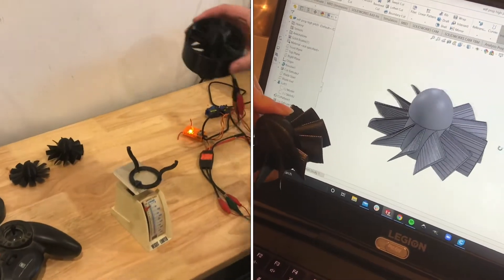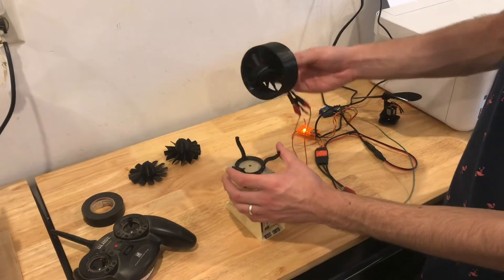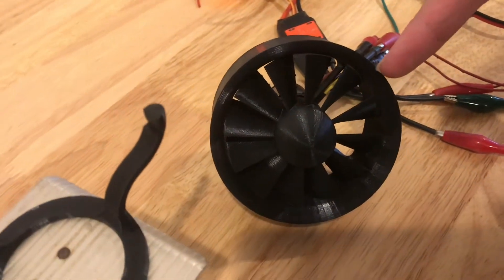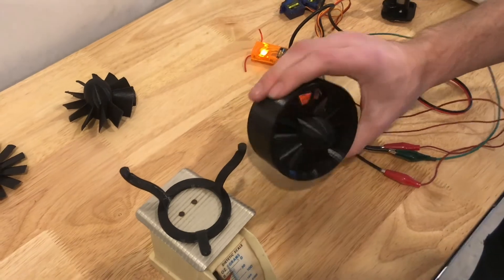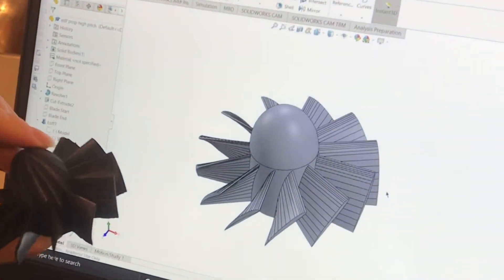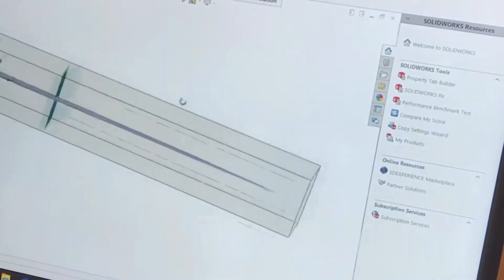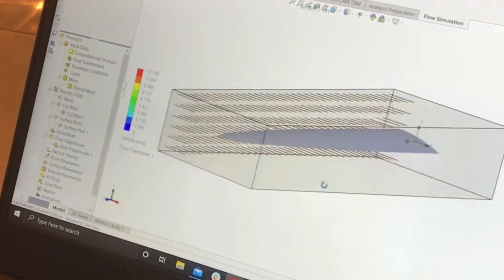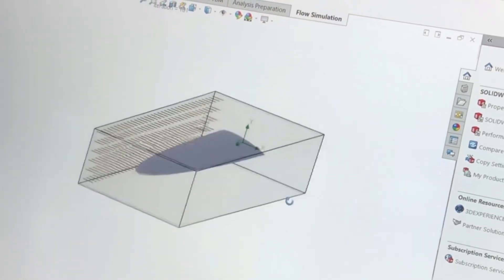BUILDING edf motor “electric jet engine” (3-D printing solid works)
We’re building and measuring the thrust on this EDF motor. Were using a scale for the downward force to see how many ounces of pressure we’re actually getting